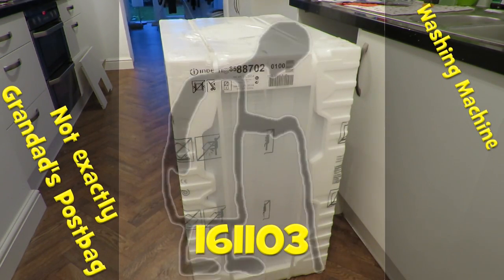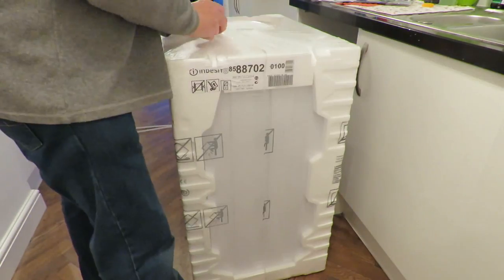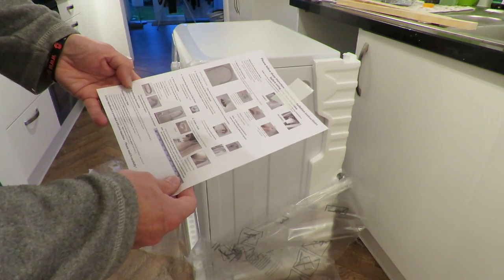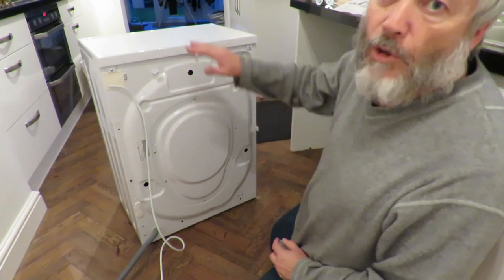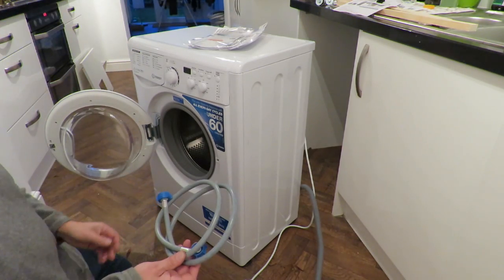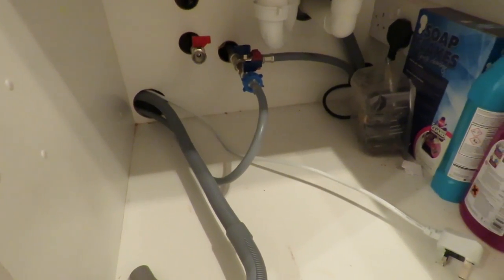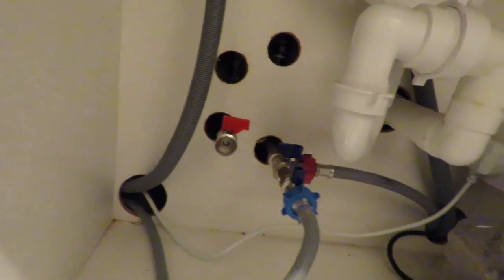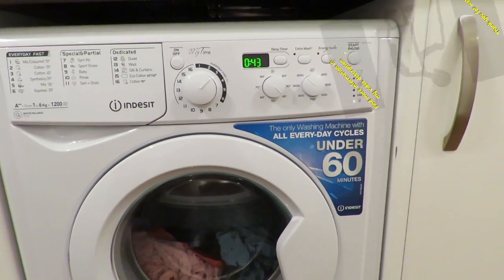Not Exactly Grandad's Postbag 161103 Washing Machine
Not Exactly Grandad's Postbag 161103 Washing Machine. I was tempted to call this one of my Postbag episodes as I ordered it online yesterday and it was delivered today. The old washing machine has started tripping the mains fuse and I don't feel like spending time trying to fix it when it is getting rusty, the door switch sometimes doesn't operate so it doesn't switch on when it should, and sometimes it stops half way through the wash cycle. It was over 10 years old so we agreed to let it go.

I am not endorsing this product so I suggest you do your own search as the prices and specifications will vary
Indesit EWSD61252W_WH Washing Machine in White